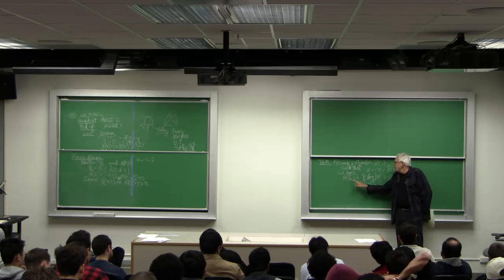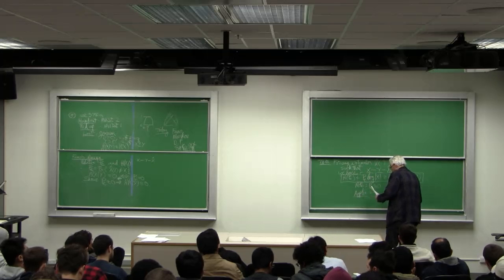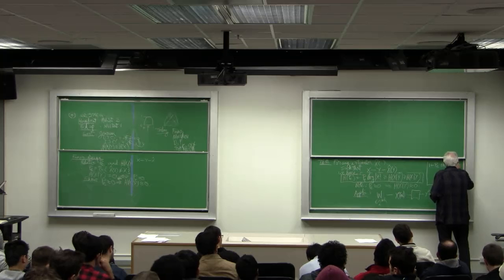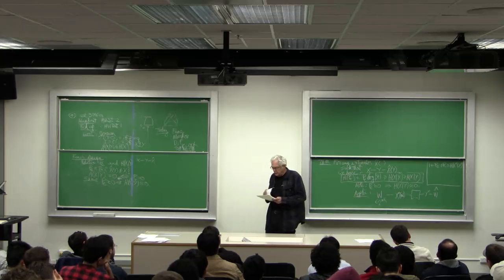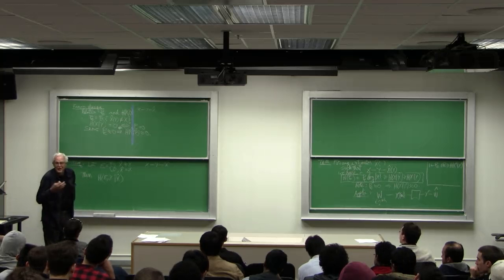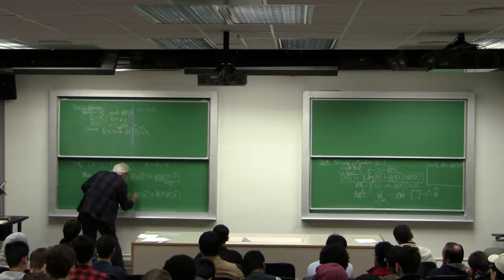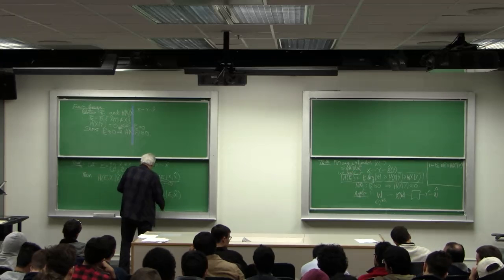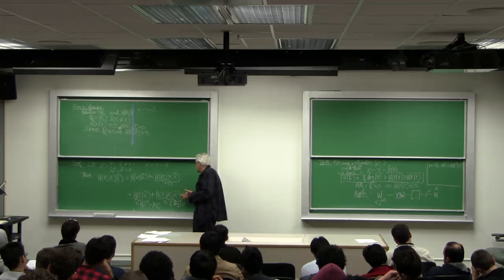Information Theory A | Lecture 4 | Part 2